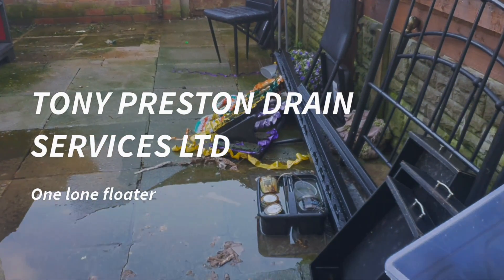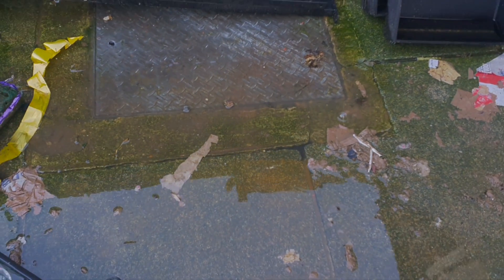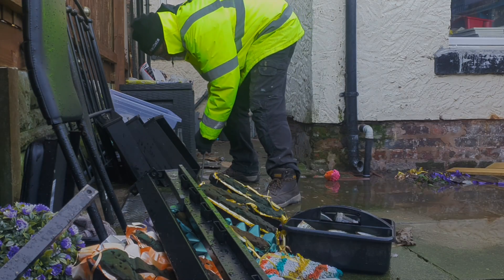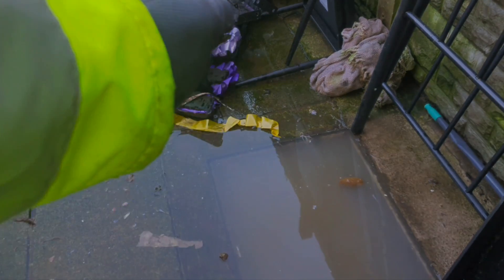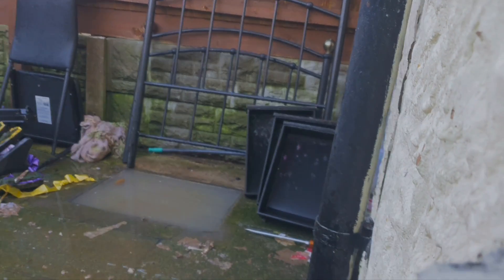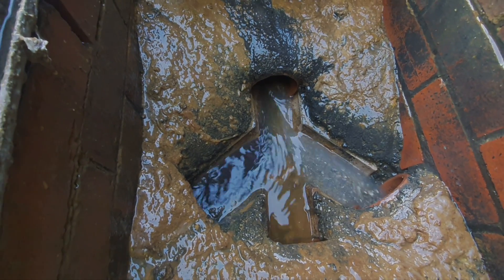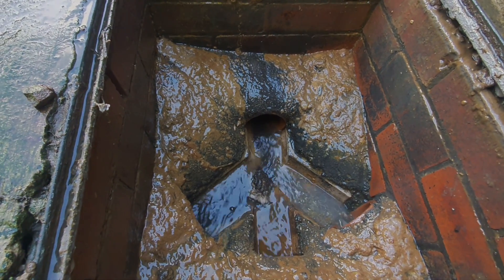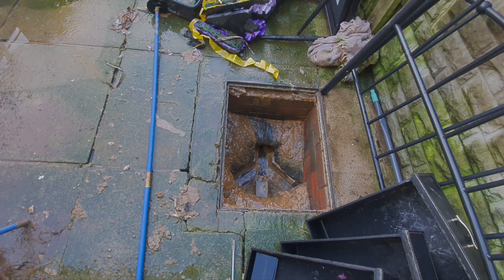One lone floater in a sea of sewage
Another landlord property, nice and easy traditional rod job enjoyclogged drain